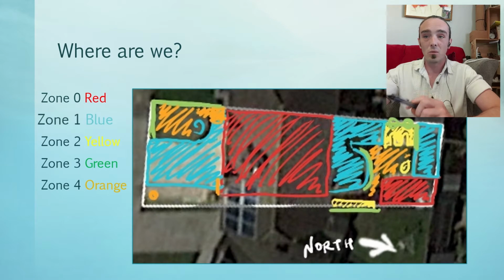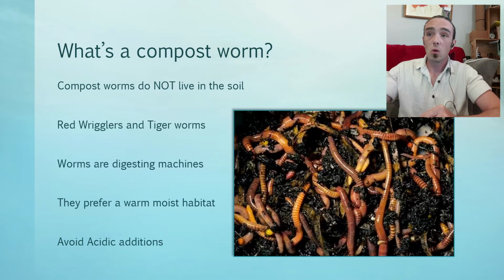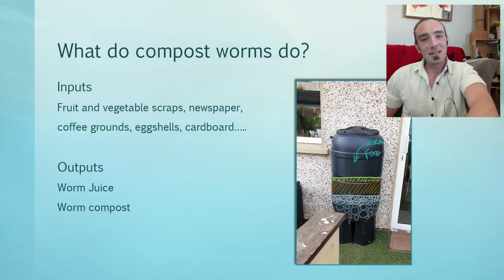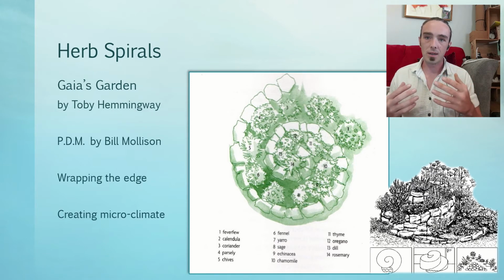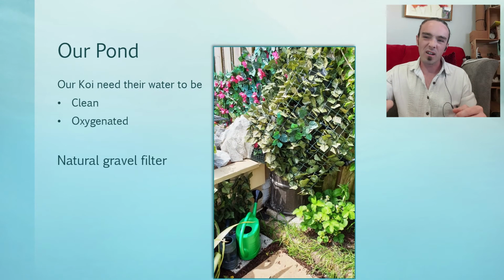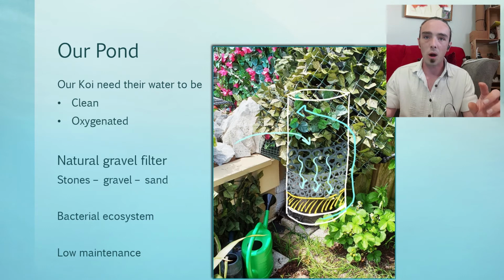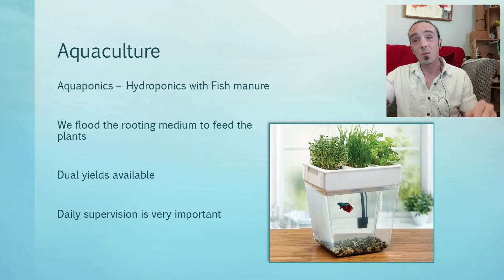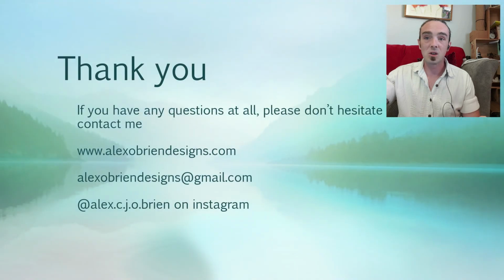Video 6 - Zone 1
In this video we are going to talk about Zone 1. These are the areas where we spend the most time outside of our homes